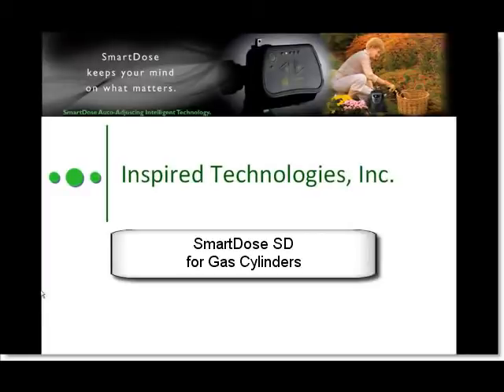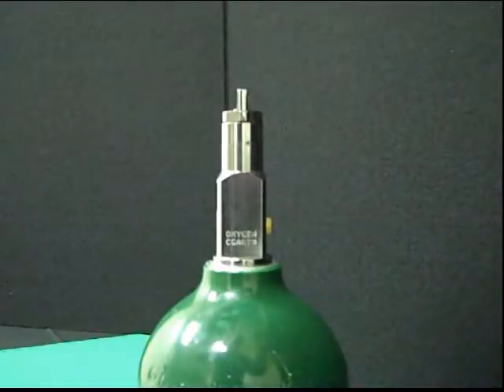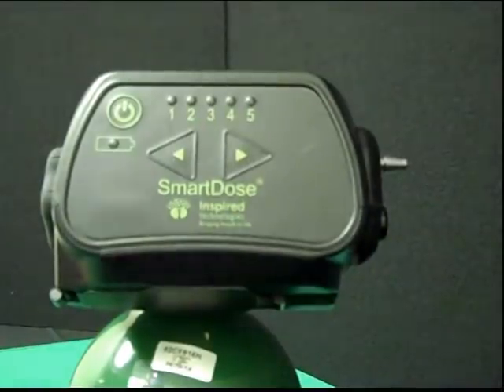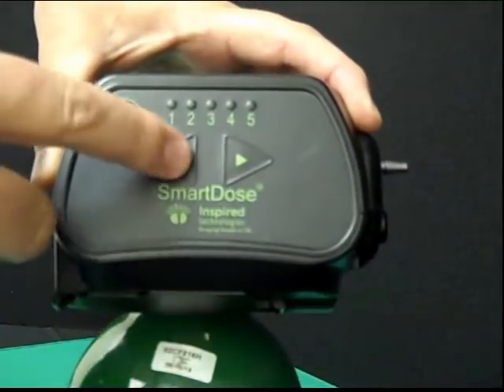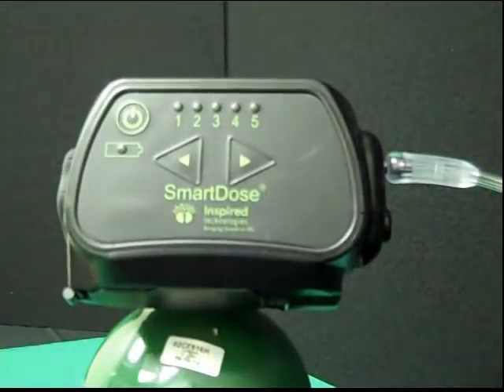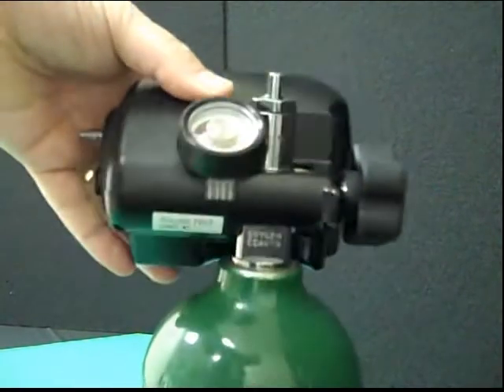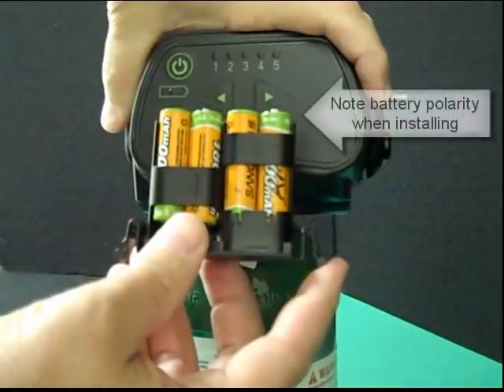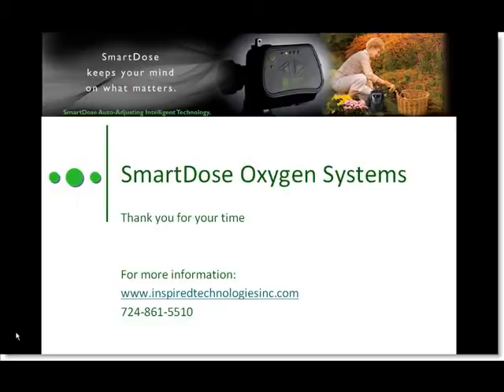SmartDose SD Oxygen Doser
SmartDose SD Gas Doser In-Service.
SmartDose oxygen dosing is now available for high pressure gas cylinders.  This video will cover basic operation of the unit.